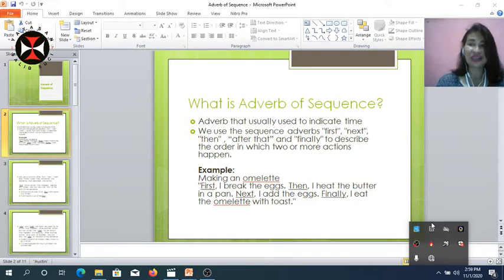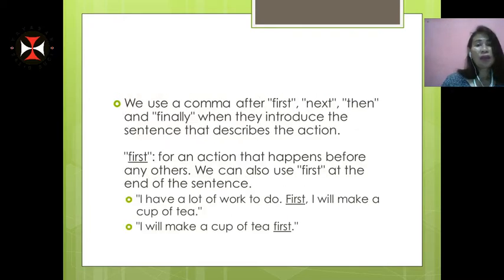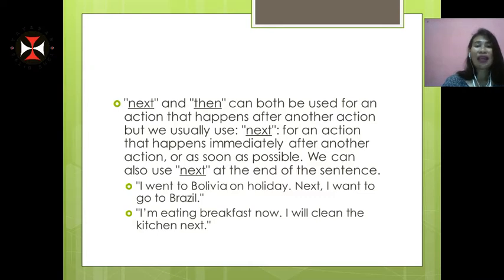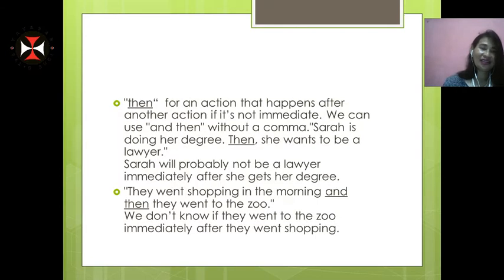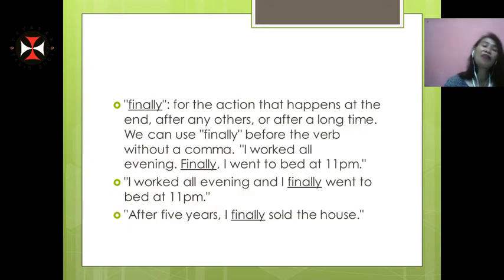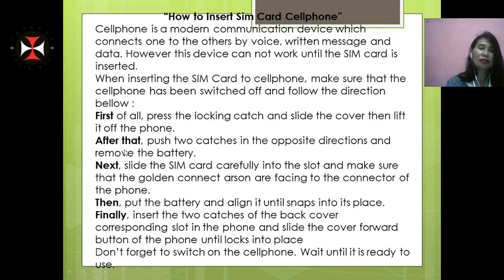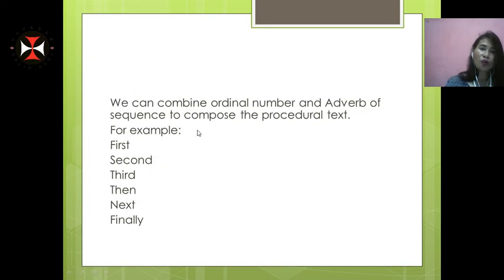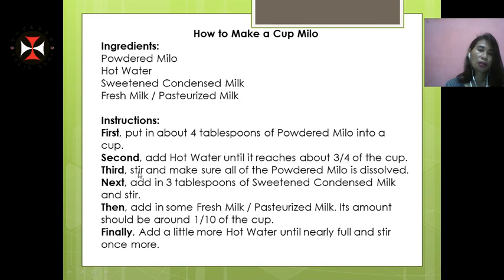adverb of sequence 2